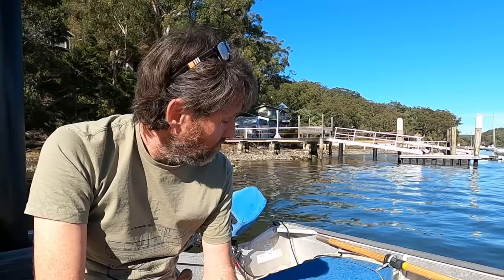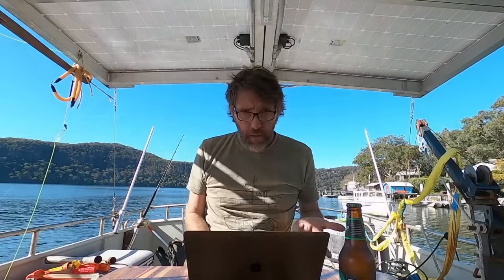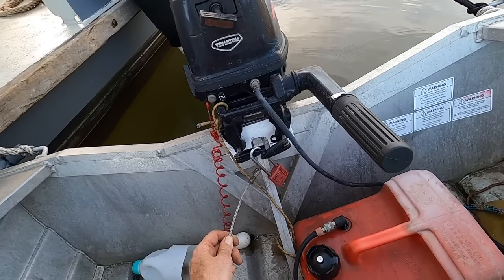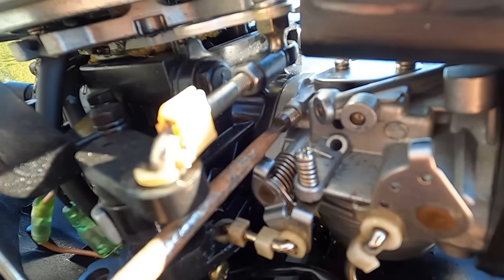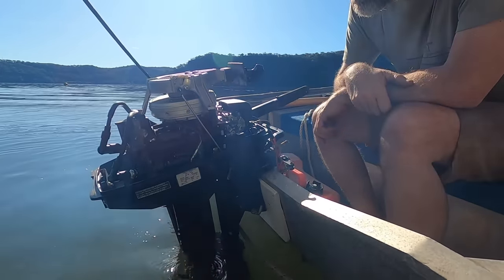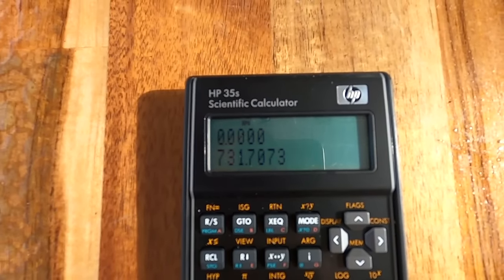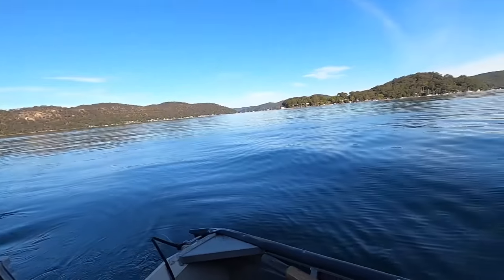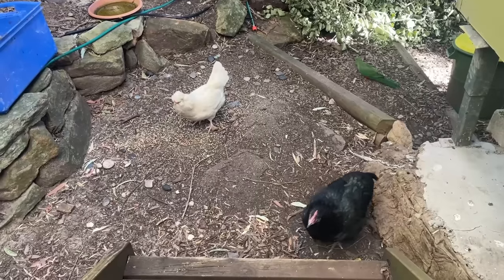Fixing an outboard that stalls at idle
In this video I tune an outboard to stop it stalling and idle. This mostly involves setting the idle mixture screw and idle speed screw.